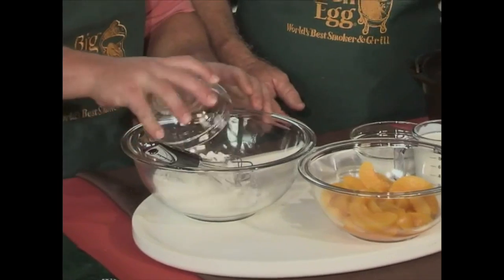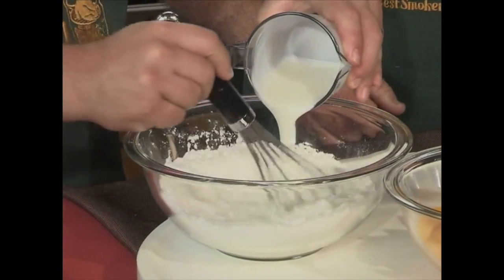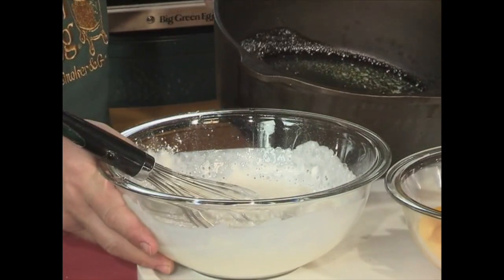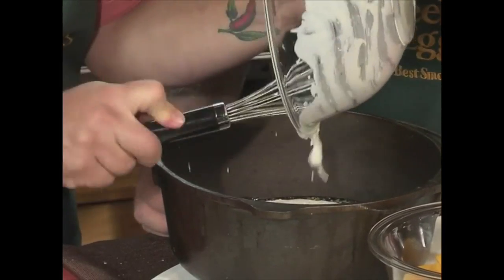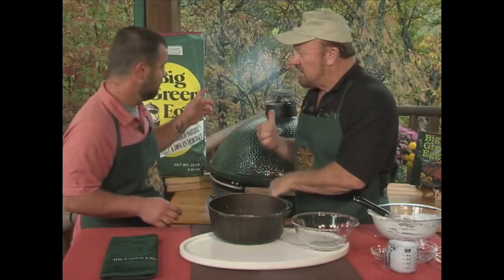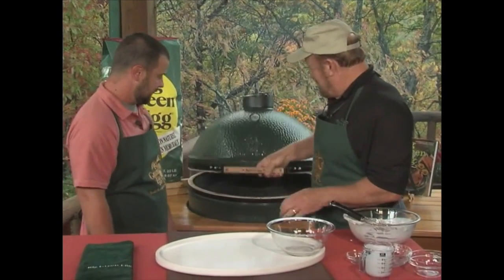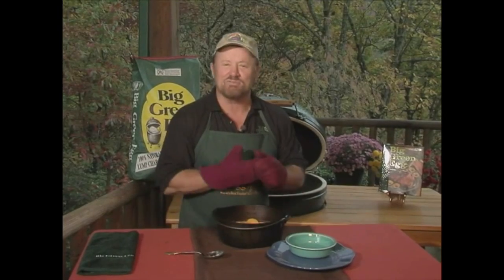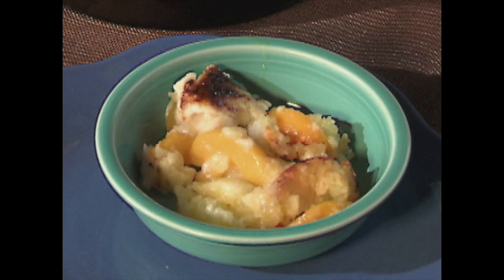O'Neill Outside - Peach Cobbler on the Big Green Egg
O'Neill Outside with Jamie Rosenthal cook Peach Cobbler in a Dutch Oven on the Big Green Egg.